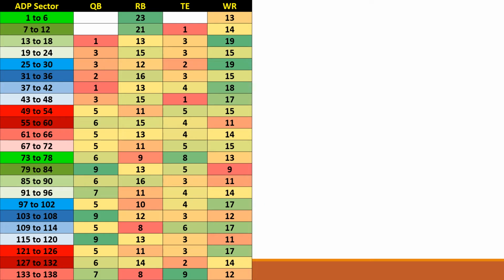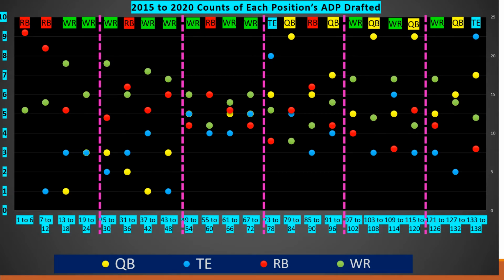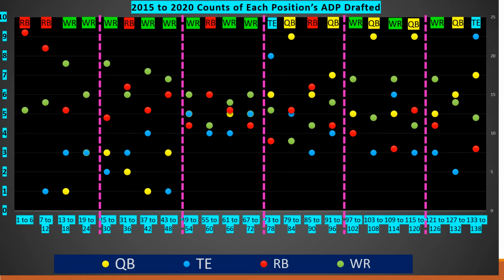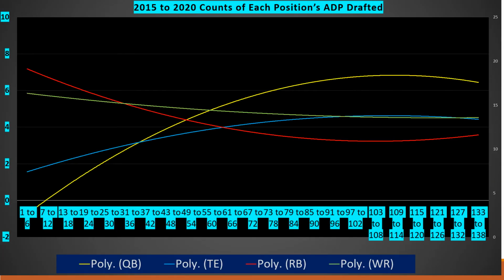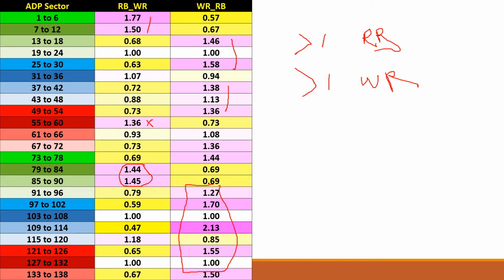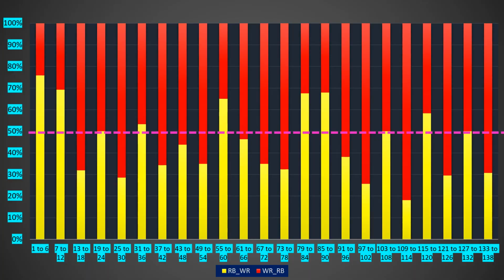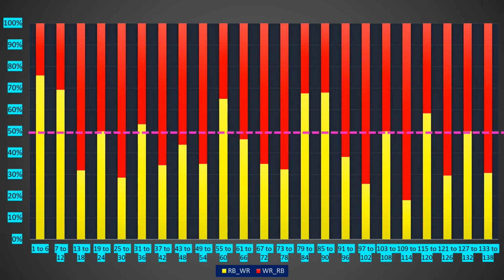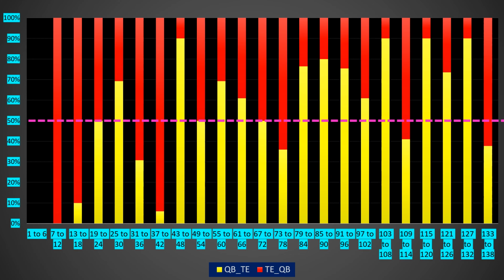Lesson 77A 2015 to 2020 Deep Look at PPR Draft Positions Taken Part 9A recorded